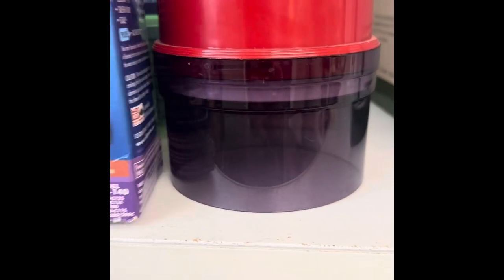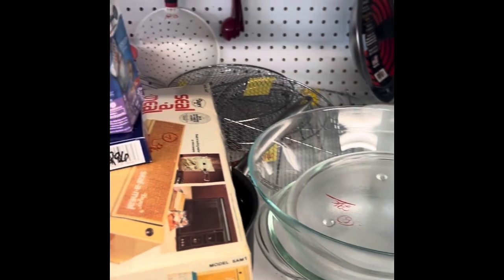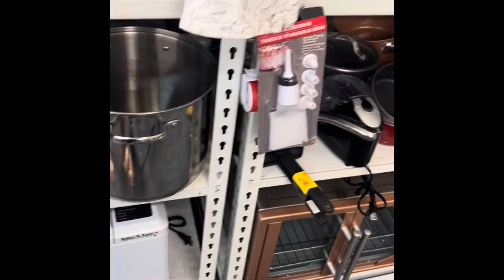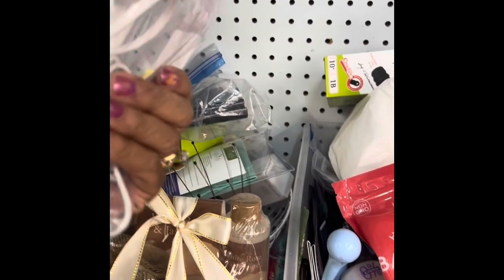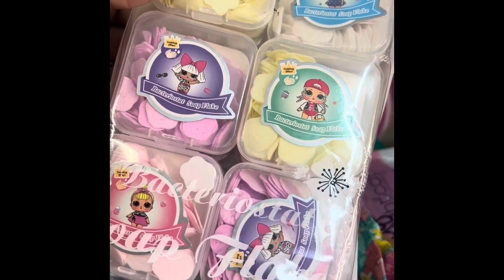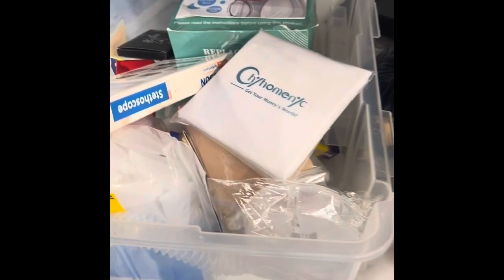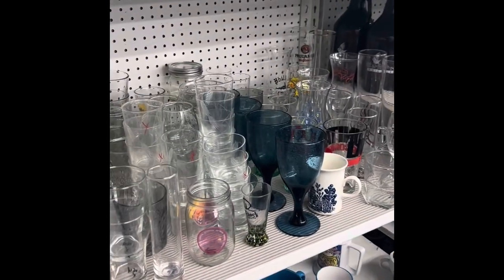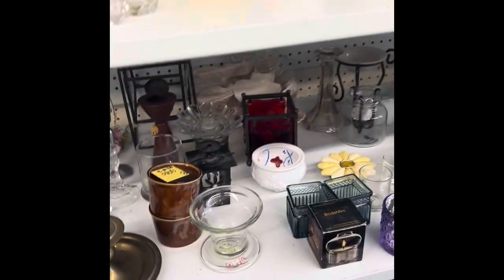Come Thrift with me | Reselling | You Never Know What You’re Gonna Find!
This is the second video from my Thrifting trip to Virginia.  I’m also sharing some tips that I have found helpful for me when deciding whether I would resell an item or not on eBay..
I hope that you will support me as I try to increase my viewership and subscribers.
The Jewelry Lady.  If you like Jewelry come and check that out. ￼
Also hit that notification bill so you’ll know the next time I have one coming up.